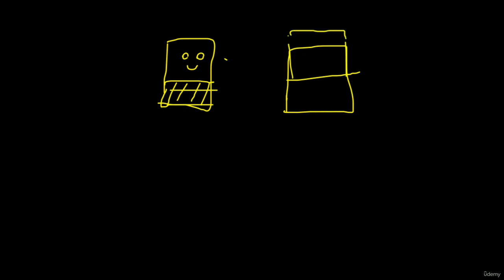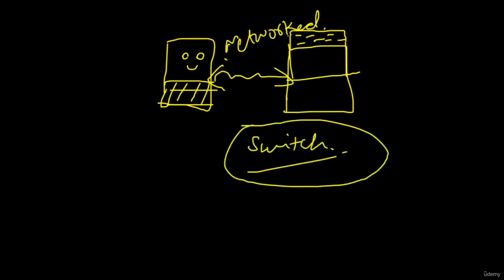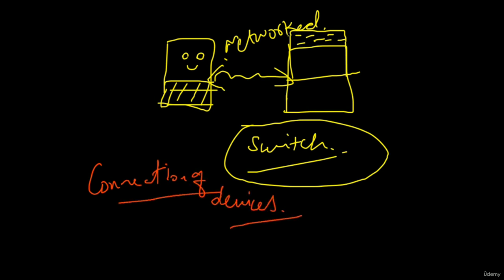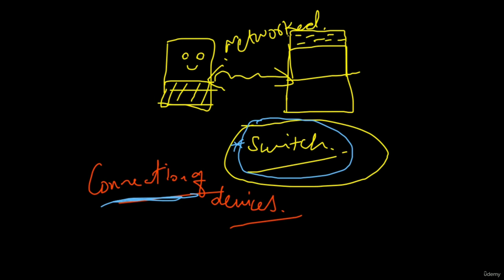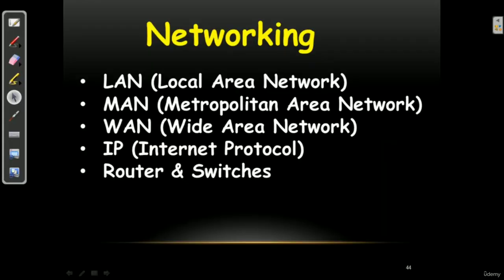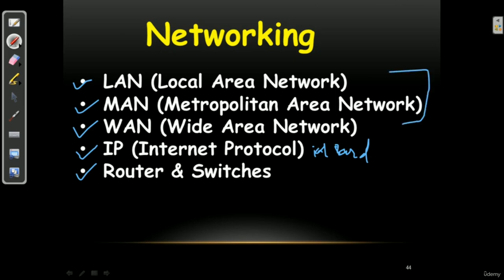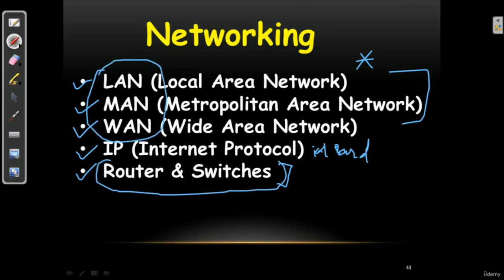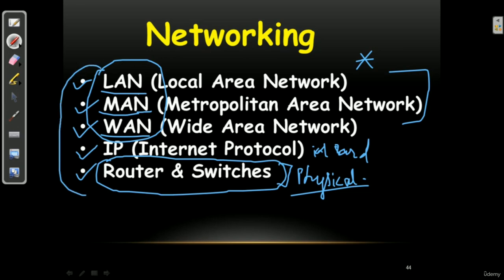31 Routers & Switches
### **Routers & Switches: A Medium Description**

**Routers** and **switches** are both essential networking devices that help manage the flow of data in a network, but they serve different purposes and operate in distinct ways.

### **Router:**

A **router** is a device that connects different networks together and directs data between them. It operates at the **network layer** (Layer 3) of the OSI model and is responsible for determining the best path for data to travel across multiple networks, often between a **local network** (like a home or office LAN) and the **internet**.

- **Primary Function**: Routers route data packets between networks, ensuring that information reaches its correct destination, even if it involves multiple hops across different networks or over long distances.
- **IP Addressing**: Routers use **IP addresses** to make decisions about how to forward data. Each device connected to a router typically has a unique IP address.
- **Example Use**: Your home router connects your local devices (like phones, computers, and smart devices) to the internet, routing data between your local network (LAN) and the wider internet (WAN).

### **Switch:**

A **switch** is a device that connects devices within a single network, like a LAN, and manages data traffic between them. It operates at the **data link layer** (Layer 2) of the OSI model.

- **Primary Function**: Switches create **network segments** by connecting multiple devices, like computers or printers, and ensure that data is forwarded only to the specific device (using **MAC addresses**) that needs it, rather than broadcasting it to all devices.
- **MAC Addressing**: Switches use **MAC addresses** (unique hardware addresses assigned to each network interface) to identify devices on the same network and forward data packets only to the correct destination.
- **Example Use**: In an office network, a switch connects all the computers and devices together, enabling them to share resources like printers and files efficiently.

### **Key Differences Between Routers and Switches:**

- **Purpose**: Routers connect different networks (e.g., your home network to the internet), while switches connect devices within the same network.
- **Addressing**: Routers use **IP addresses** to route data between networks, whereas switches use **MAC addresses** to forward data within a local network.
- **Network Layer**: Routers operate at the **network layer** (Layer 3), while switches operate at the **data link layer** (Layer 2).

In short:
- **Router**: Connects multiple networks (e.g., LAN to the internet).
- **Switch**: Connects devices within a single network (e.g., office computers to a LAN).